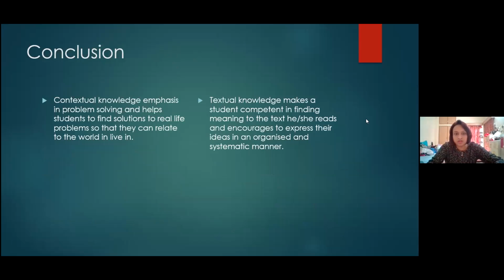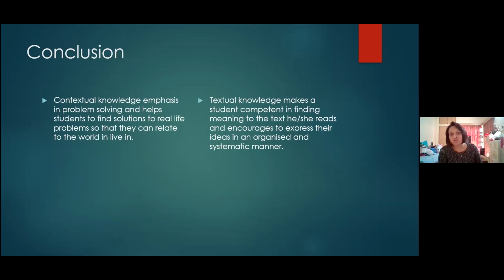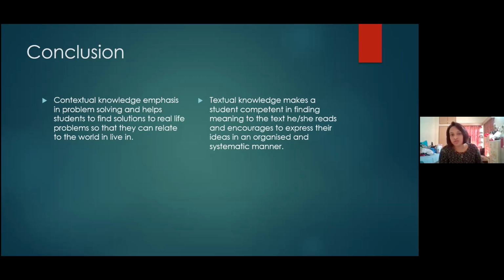CHRISTINA'S PRESENTATION B.ED SESSION 2020-22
CONTEXUAL KNOWLEDGE AND TEXTUAL KNOWLEDGE
WELL ELABORATED PRESENTATION BY CHRISTINA FRANCIS, STUDENT OF B.ED SECOND YEAR